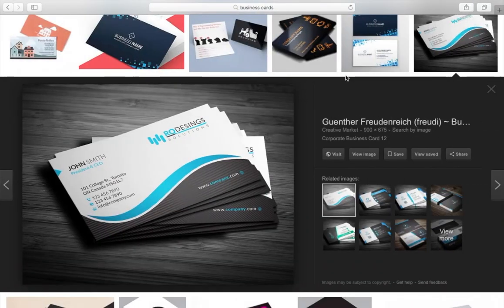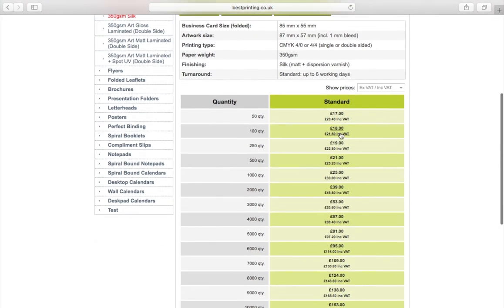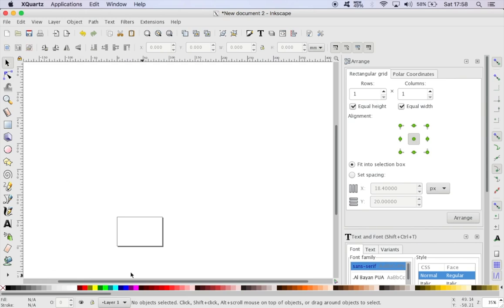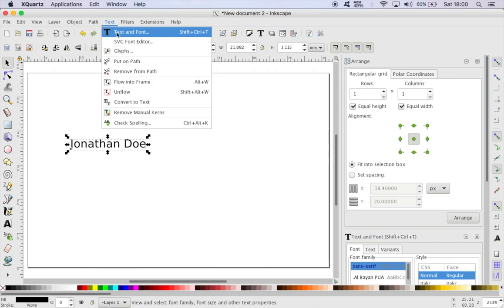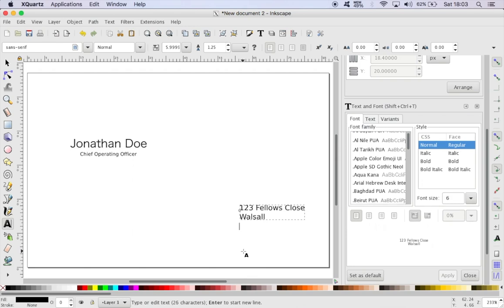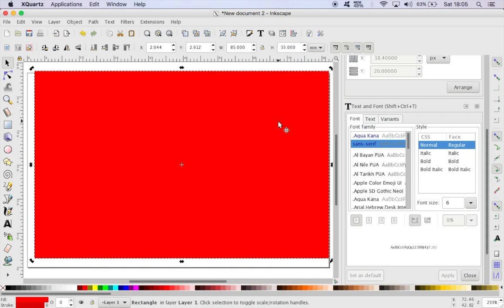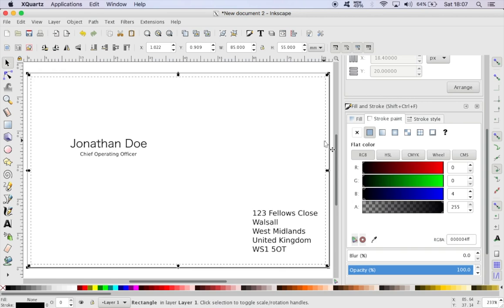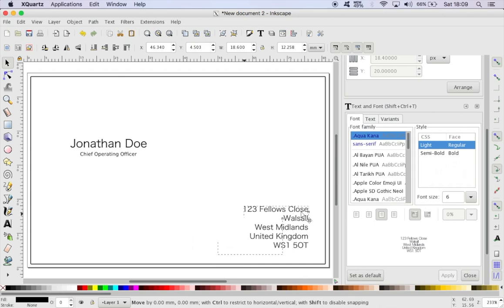Make Money with Free Software - Inkscape Part 1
In Part 1 of this episode I will introduce you to 2 free software that I used to start my business. I will also show you the cheapest printing company that I use here in the UK to pint for my clients. If you leave in other countries you can search for similar printers.

I will go through how to create a business card using Inscape which I will complete in Part 2. All in all, designing a business card takes under an hour to do and it is quite easy to start designing your own.